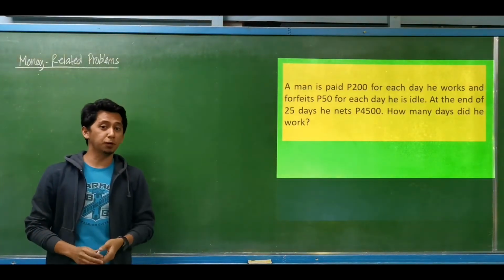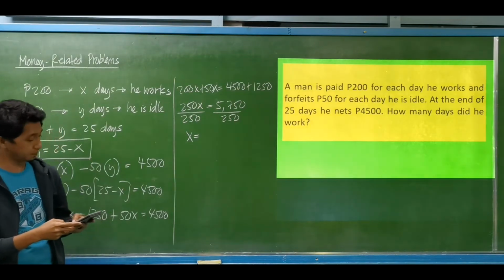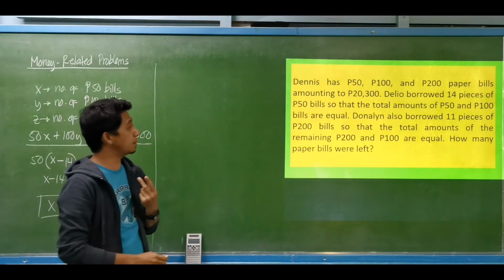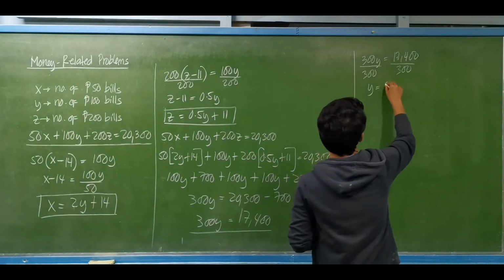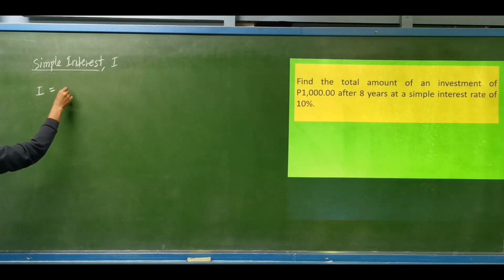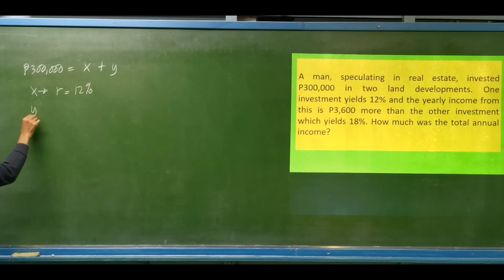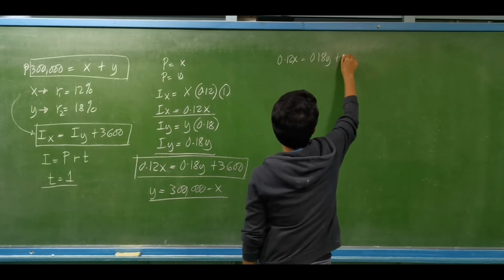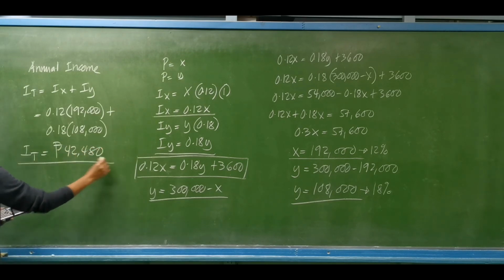Money-Related/Simple Interest Problems